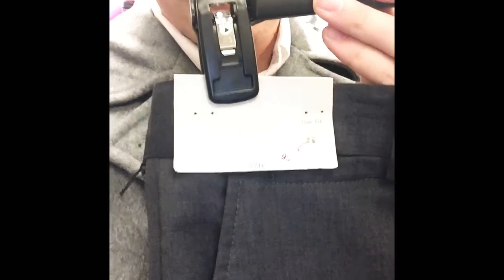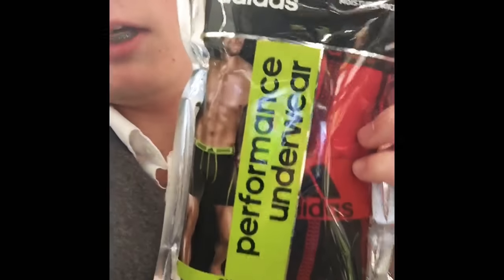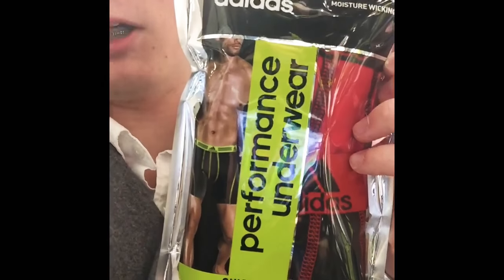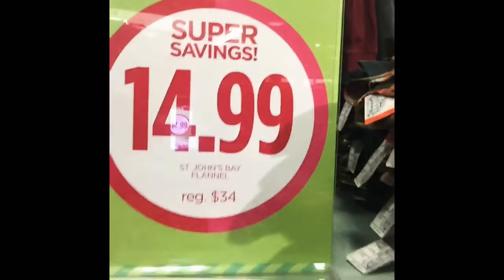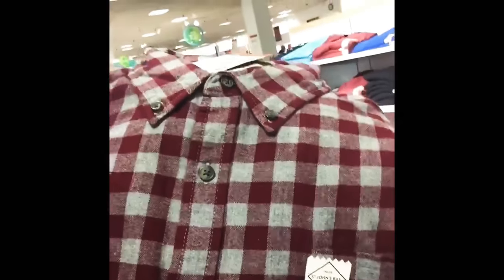Vlog 1 pt. 1 Penny’s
This is the first of two vlogs being uploaded today. In this one we take a look at Penny’s deals in menswear.